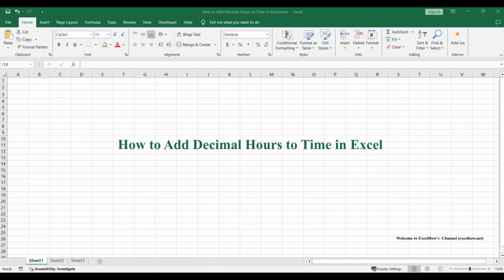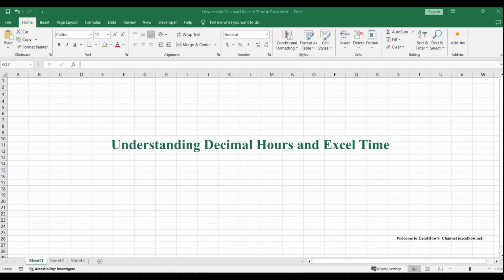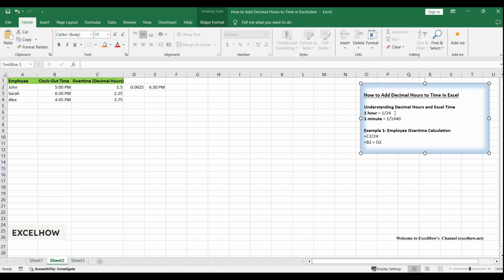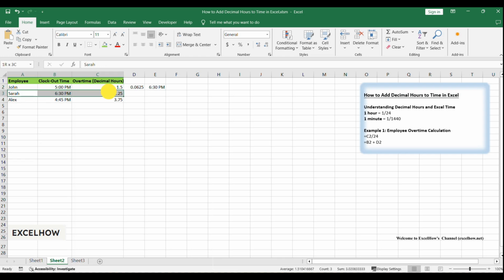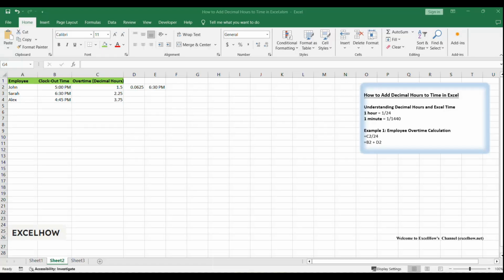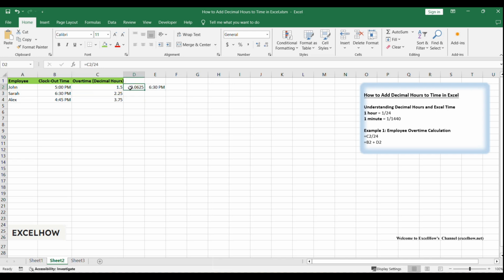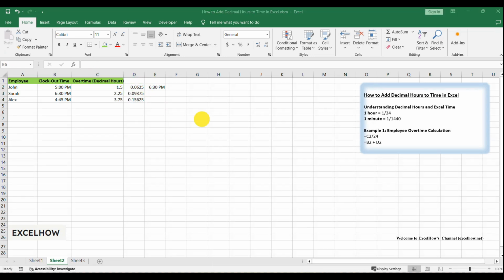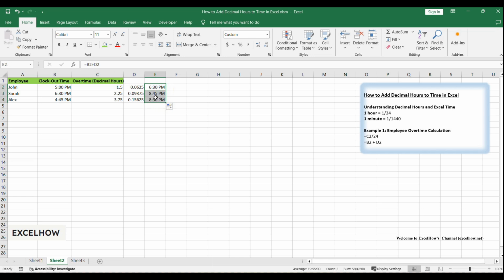How to Add Decimal Hours to Time in Excel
Welcome to this Excel tutorial. Today, we’re tackling a common challenge: adding decimal hours to a time value. Whether you’re tracking work hours, calculating project timelines, or managing event schedules, this skill will save you time and reduce errors. By the end of this video, you’ll be able to convert decimal hours into Excel’s time format and add them to any start time.

You can read more about it here( or get VBA code or formula)

Time Stamps
00:00:25 Understanding Decimal Hours and Excel Time
00:00:53 Example 1: Employee Overtime Calculation